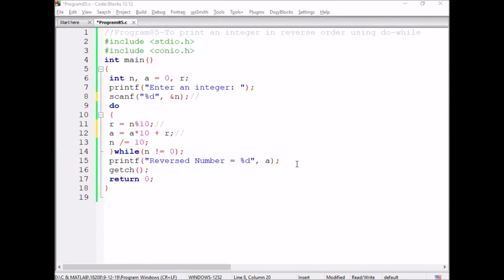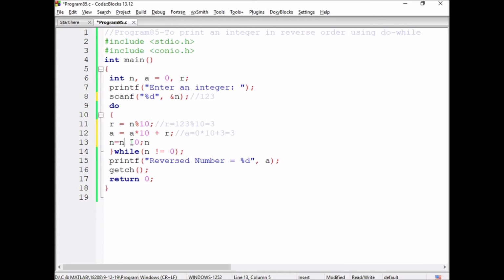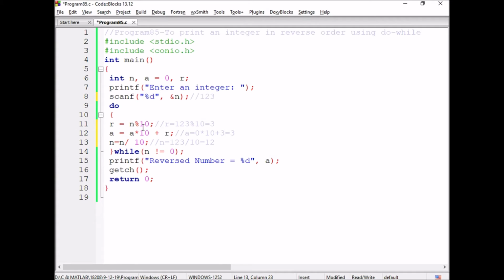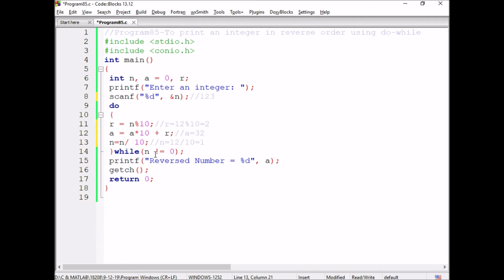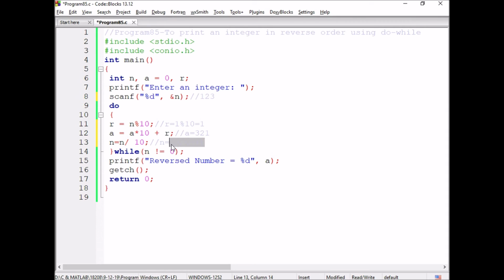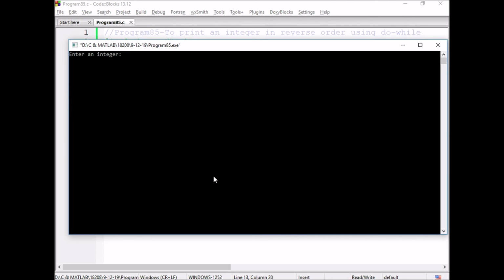Program85 -To print a given integer in reverse order (Part2-Programming explanation)